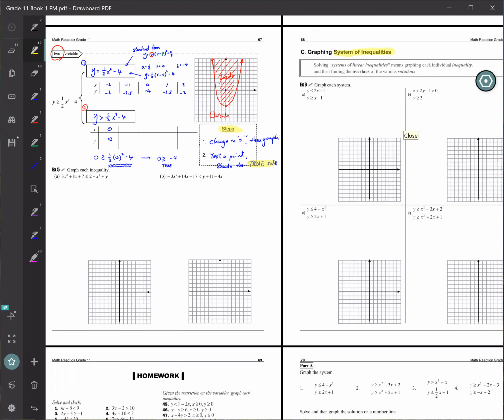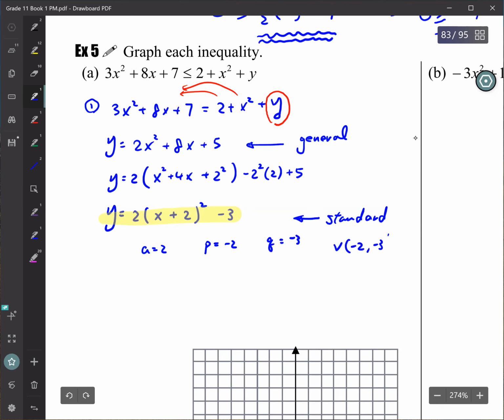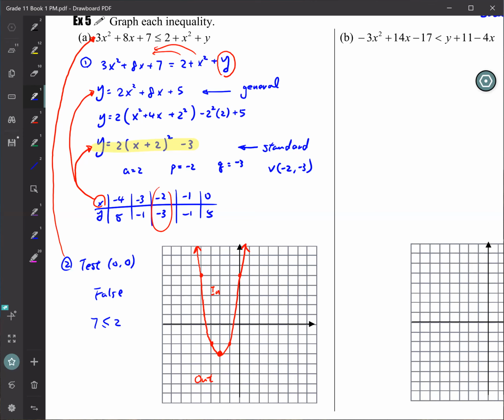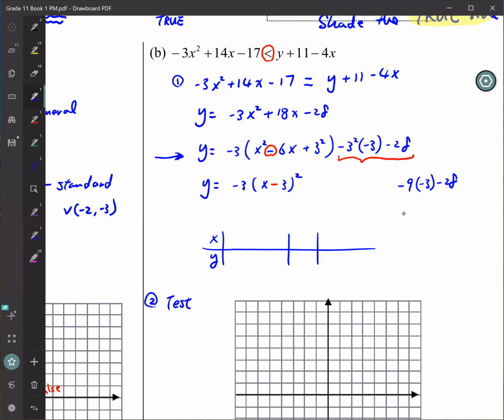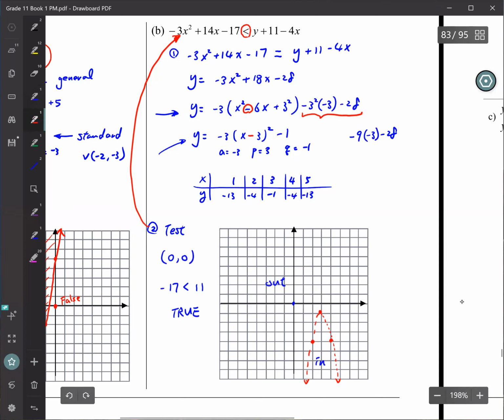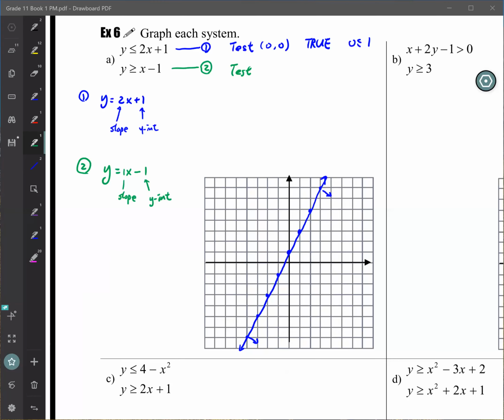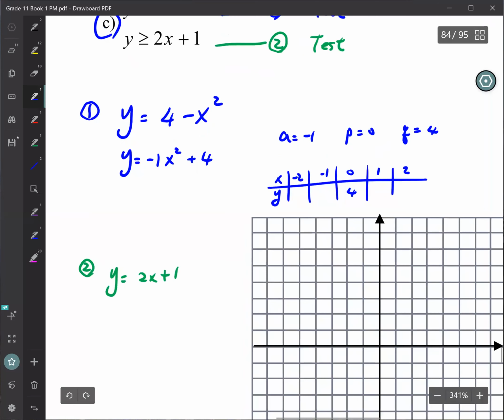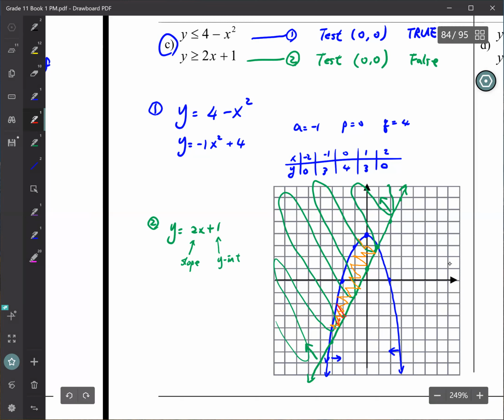32. Graphing Inequalities: Linear Inequalities, Quadratic Inequalities, System of Inequalities